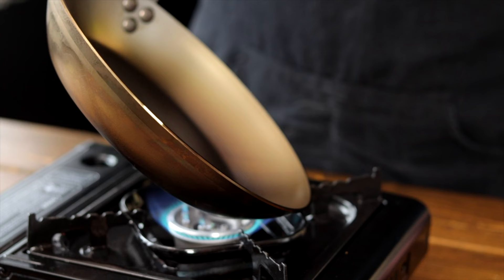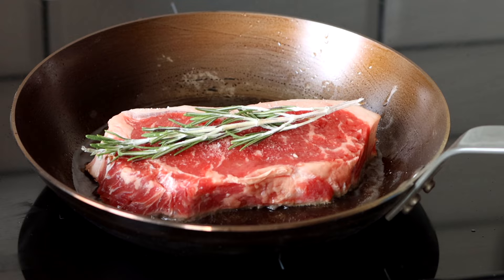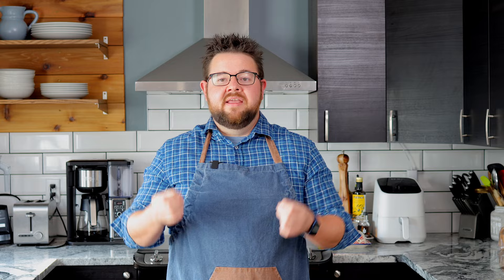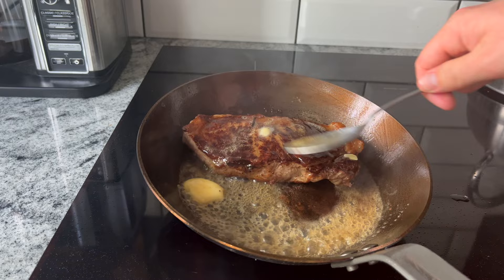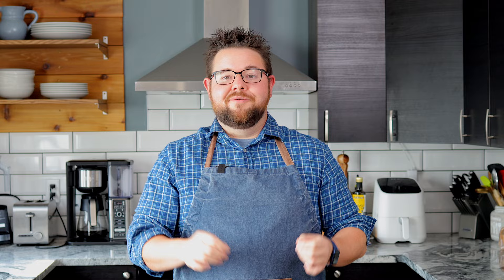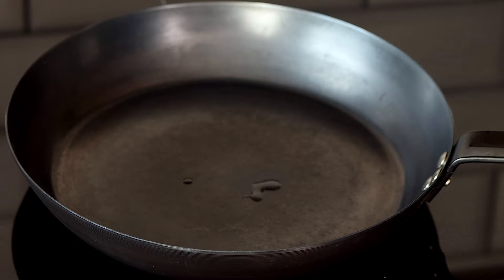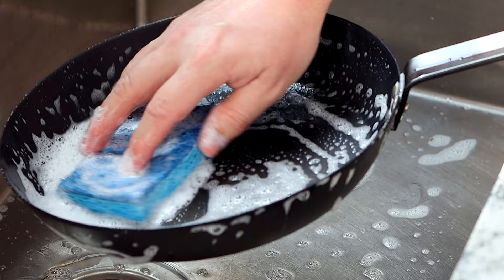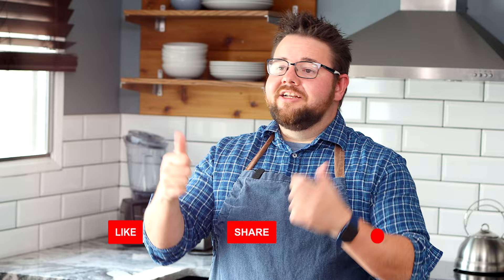Don’t Make this Mistake! Follow These Rules for Carbon Steel Cookware & Cast iron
Make sure you don’t make this mistake that can damage your expensive carbon Steel pans the next time you are cooking. Follow these few tips on using your carbon steel pans and they will last a lifetime!!

0:00 - Intro
0:08 - Do You Season Your Carbon Steel Pan?
1:10 - Is Carbon Steel Actually Non-Stick?
3:06 - Can You Use metal Utensils In Your Carbon Steel Pan?
4:04 - Some Feedback From You
4:32 - NEVER Do This With Your Carbon Steel Pan
6:06 - Best Way To Cleaning Your Carbon Steel Pan
6:53 - What To Do With A Rusted Pan?
7:40 - De Buyer Promo / Outro